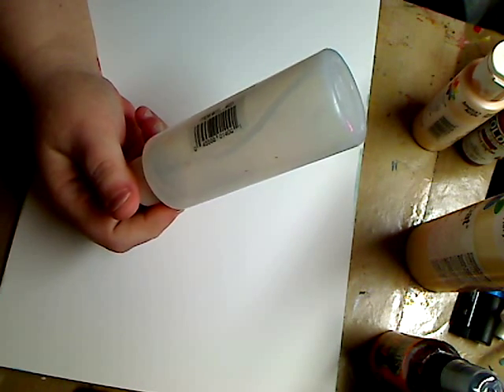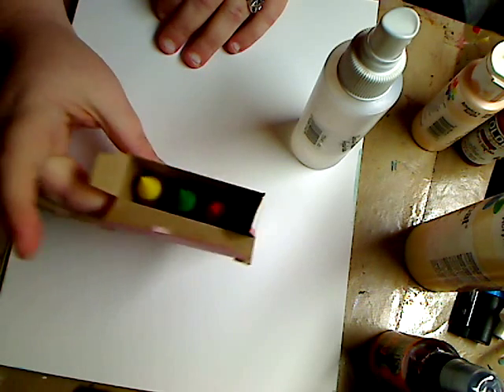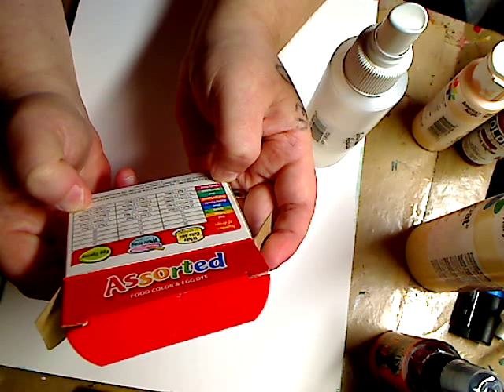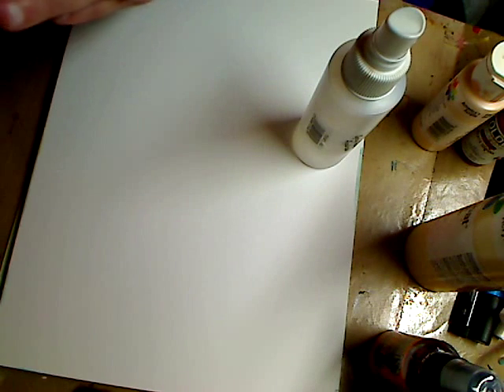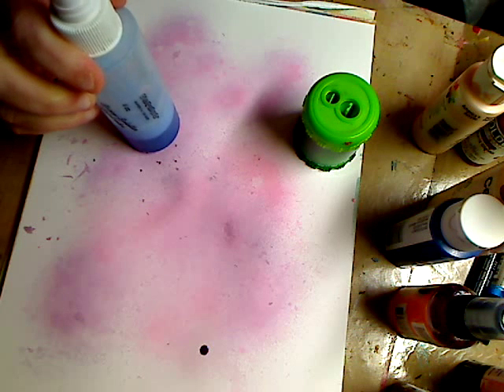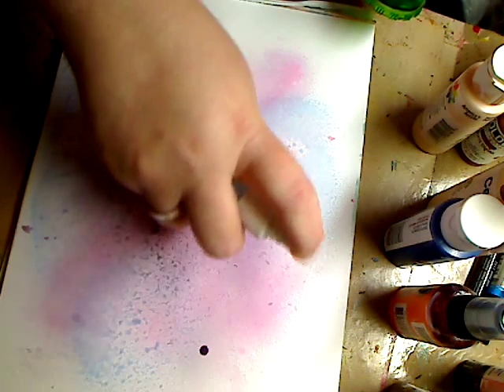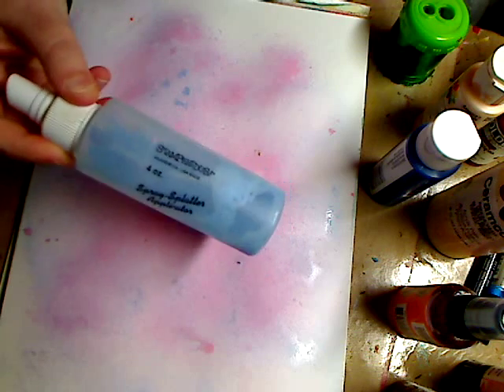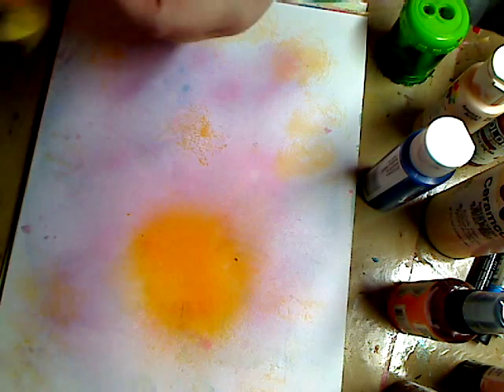Making your own sprays for mixed media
How to make your own sprays for mixed media